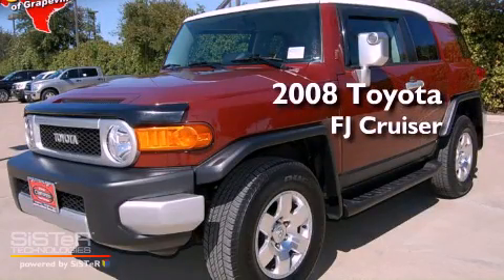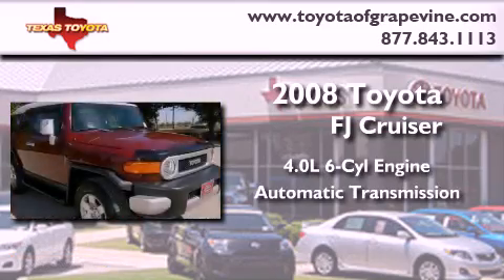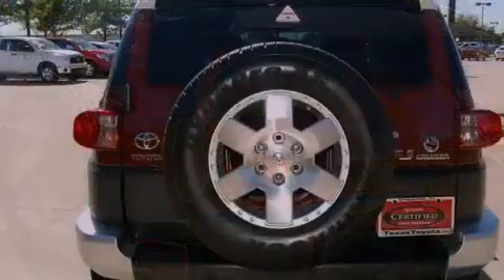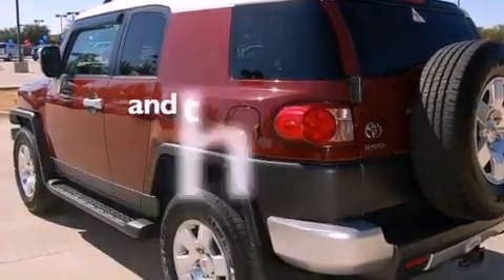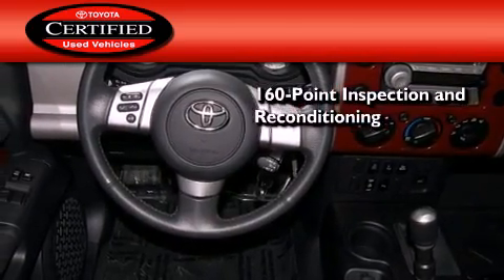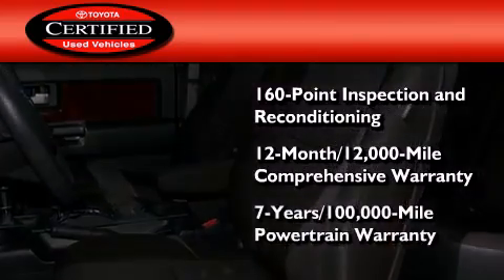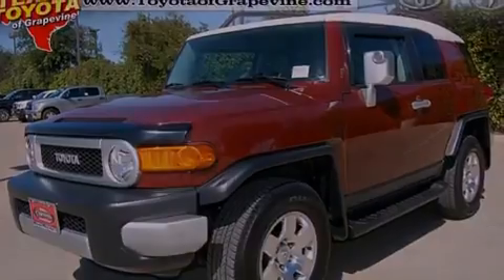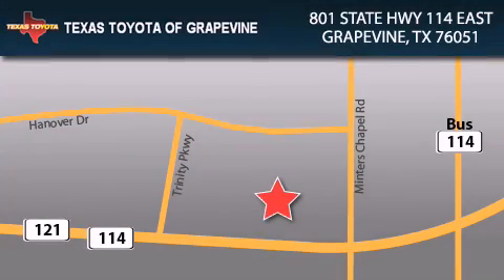Certified 2008 Toyota FJ Cruiser Plano TX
Year : 2008

 Make : Toyota

 Model : FJ Cruiser

 Engine : 4.0L 6 Cyl. Fuel Injected

 Trans . : Automatic

 Exterior : Brick

 Miles : 42,688

 801 State Hwy 114 East

 2008 Toyota FJ Cruiser Grapevine TX